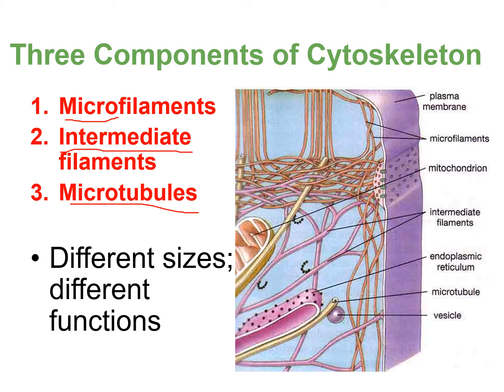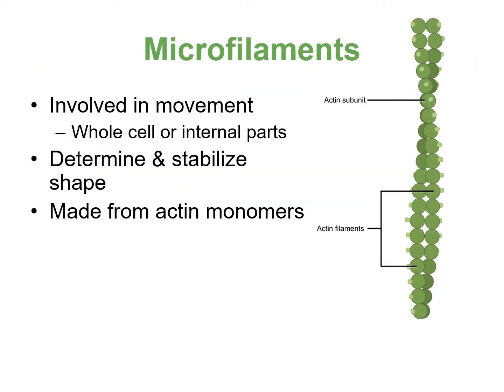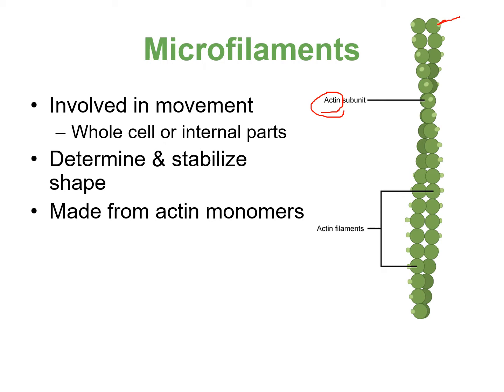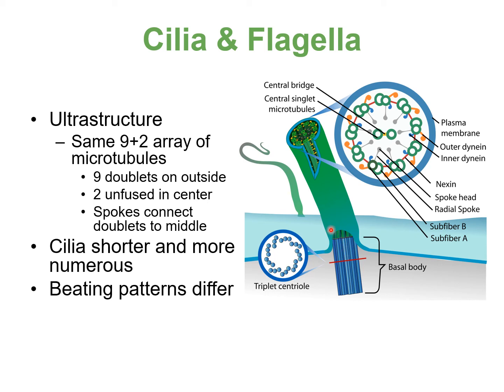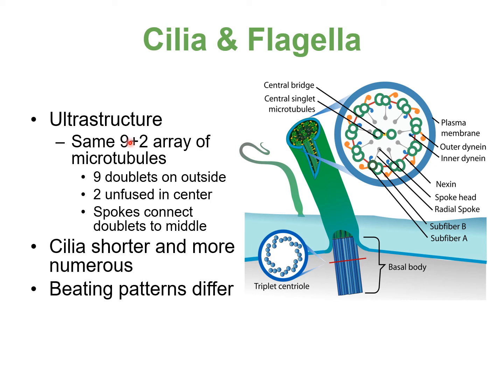cell Molec Lecture 4 5 FA20